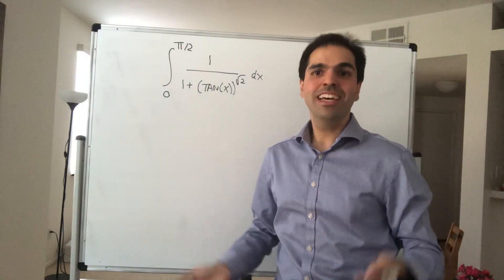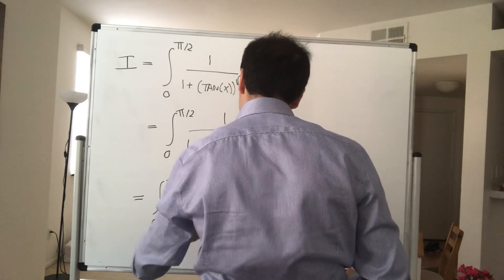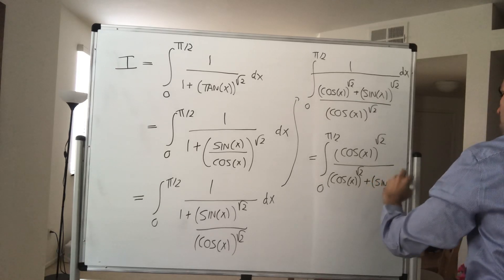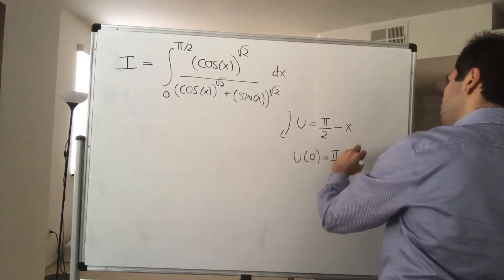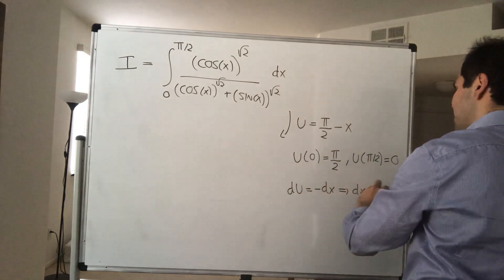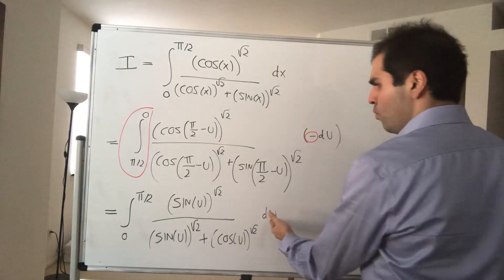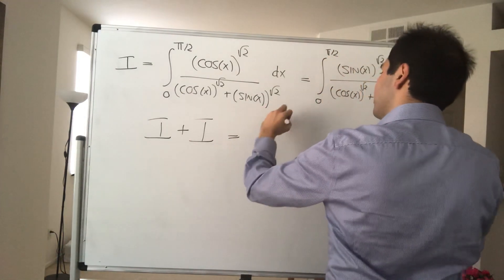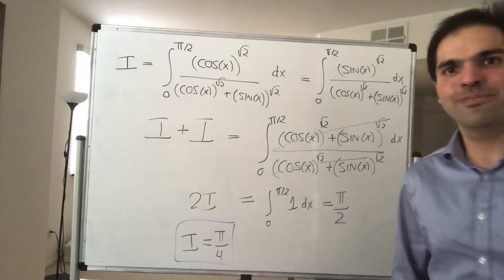Crazy hard or hardly crazy?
In this video, I evaluate the integral from 0 to pi/2 of 1/1+tan^sqrt(2) (x) using a clever u substitution, enjoy!

Note: Thank you Shoo Seto for inspiring me with this idea!